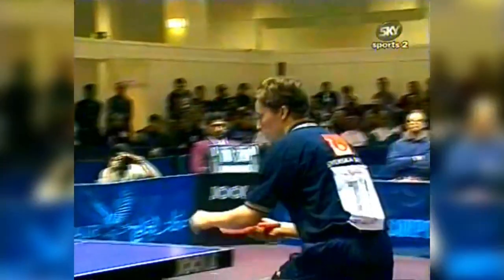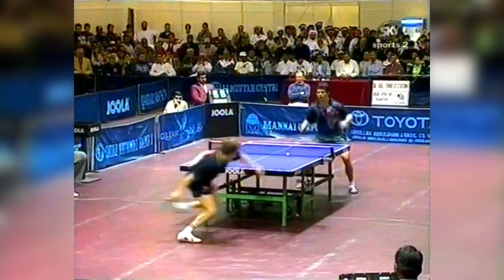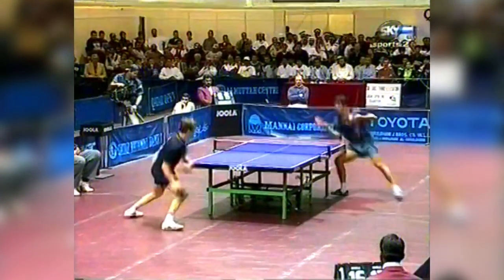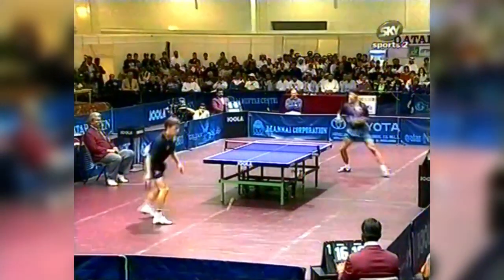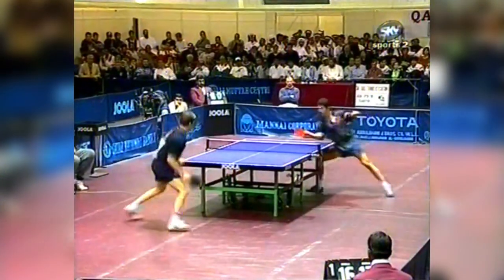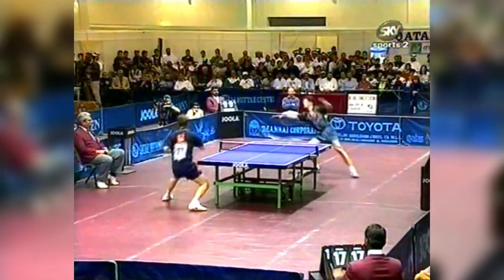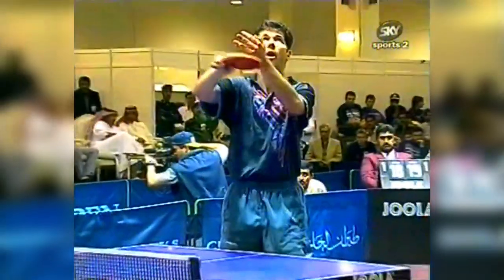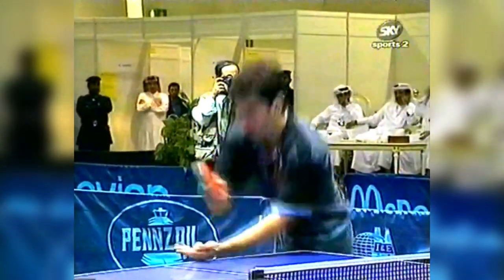1998 Qatar Open ━ 🇸🇪 Jan Ove Waldner vs Zoran Primorac 🇭🇷